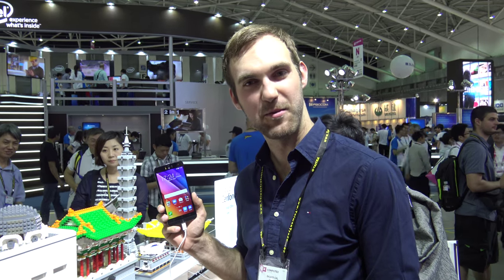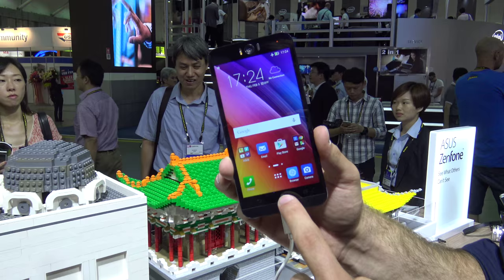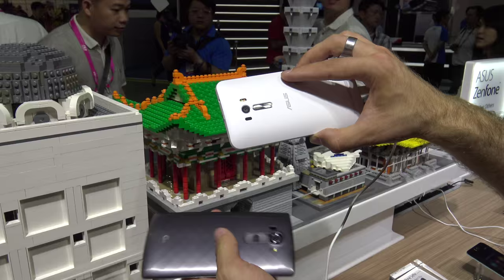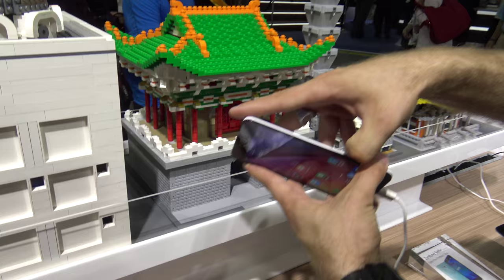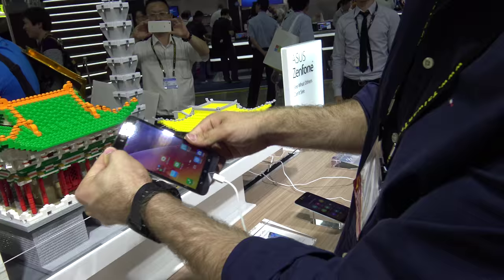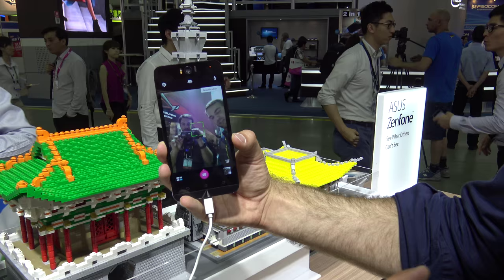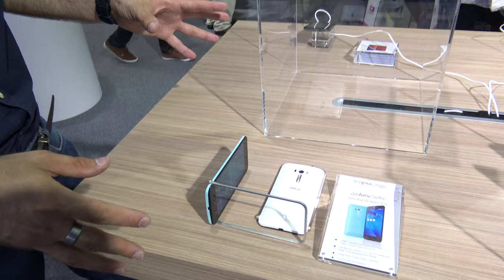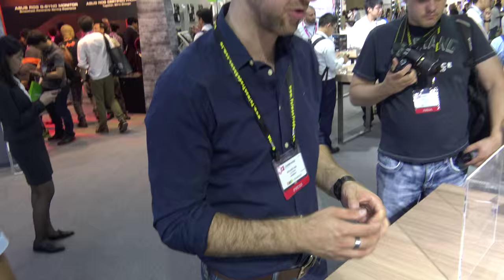Asus Zenfone Selfie Hands On [4K UHD]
Asus Zenfone Selfie in a short Hands On at the Computex 2015 in Taipei. Nice 5.5 Inch Smartphone with good front and back camera.